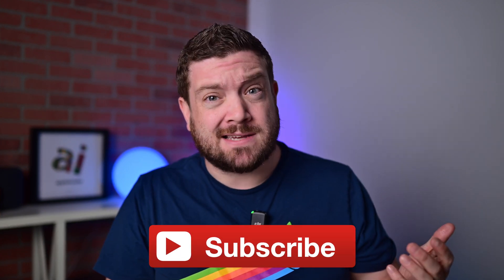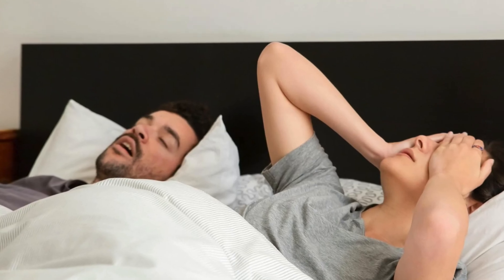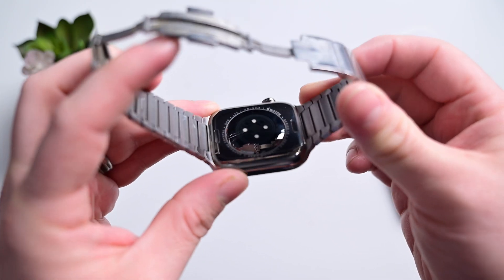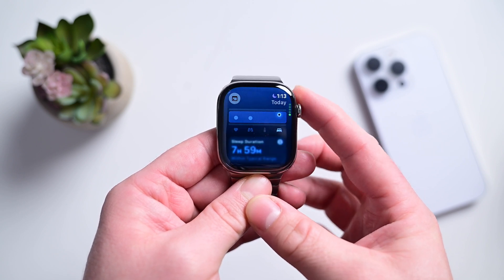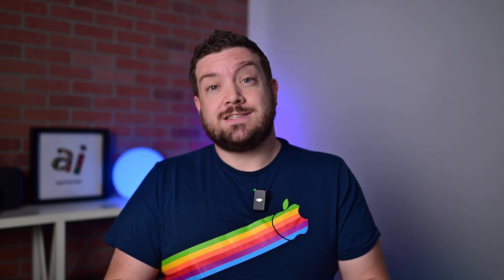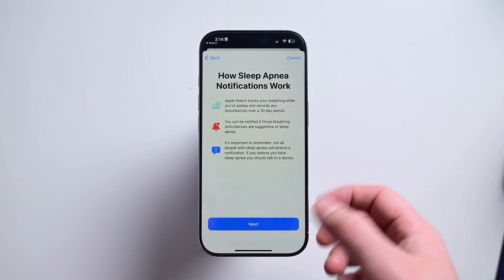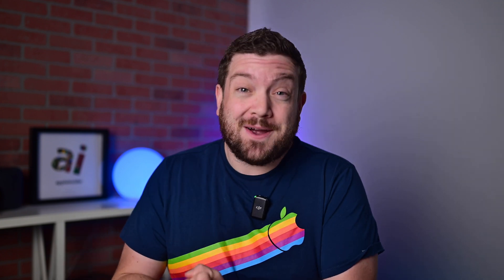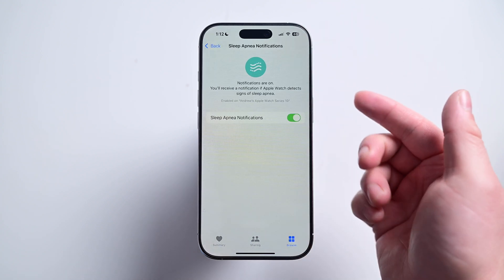How to Set Up Sleep Apnea Detection on Apple Watch: Major New Health Feature!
Apple Watch just introduced sleep apnea detection! In this video, I’ll show you how to set it up and explain how it works. Learn how your Apple Watch can monitor breathing disturbances while you sleep and alert you to potential issues. Supported on Apple Watch Series 9, Ultra 2, and Series 10 with watchOS 11. Keep an eye on your sleep health with this new feature!

Chapters ➡
0:00 Intro
0:15 What is sleep apnea?
1:26 Apple Watch sensors
2:22 Supported Apple Watch models
2:48 How to enable sleep apnea detection